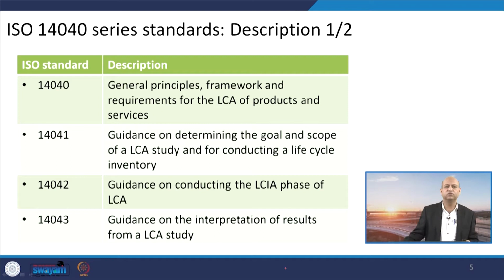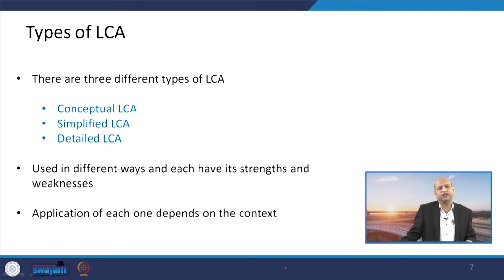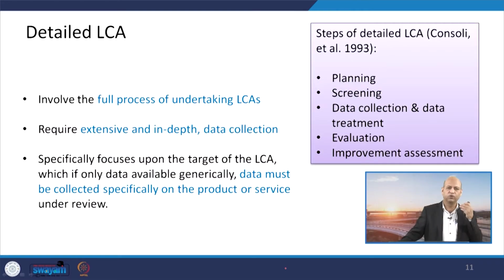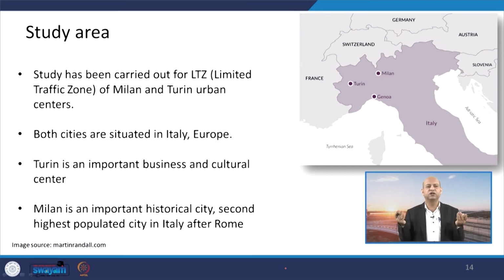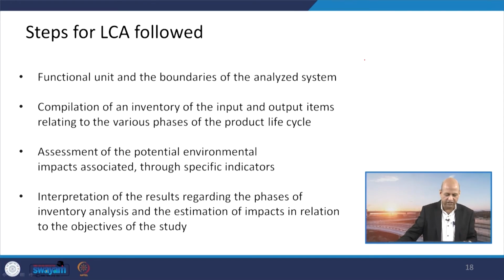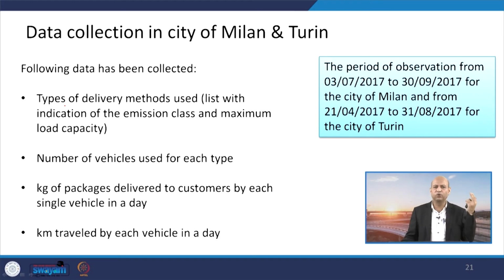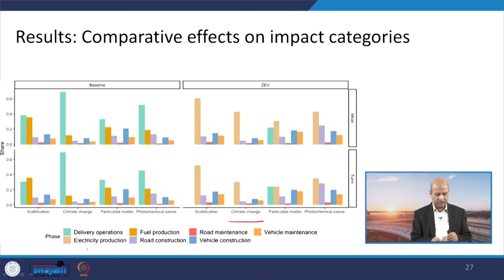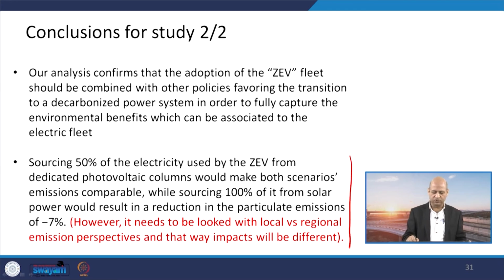Lec 34: Life Cycle Assessment: Theory & Practice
This lecture discusses the International Organization for Standardization (ISO) standards for conducting LCA, different types of LCA and covers an LCA case study on the Environmental benefits of electric vehicles in Milan and Turin (Italy).